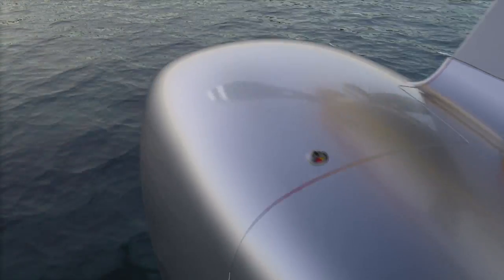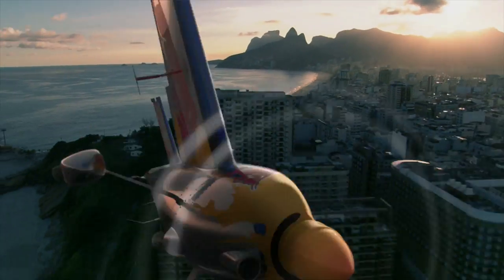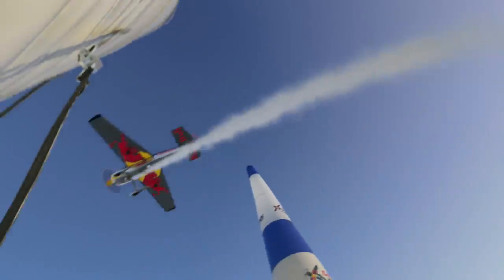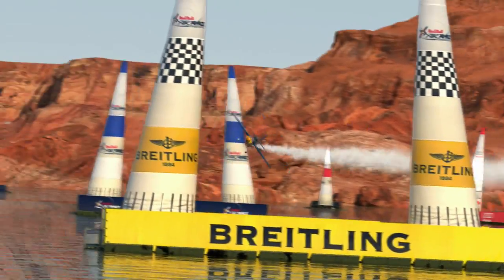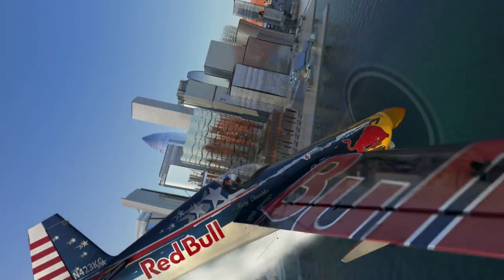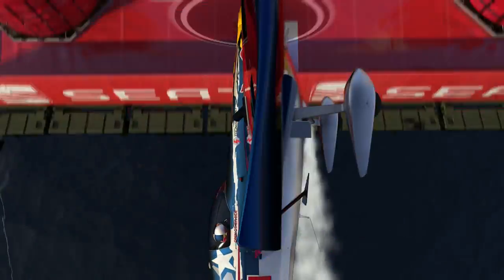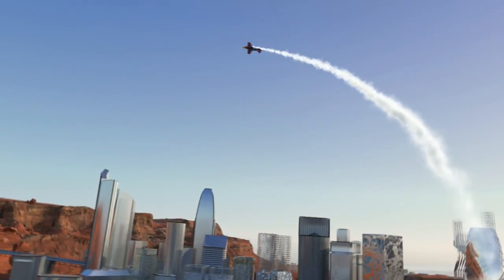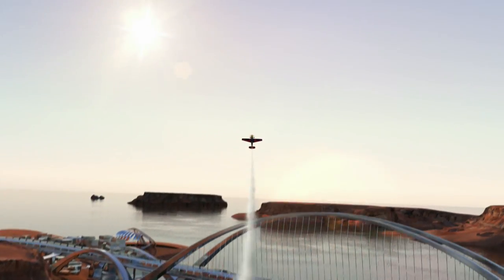The Red Bull Air Race in HD CGI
Red Bull Air Race pilot Kirby Chambliss narrates this computer generated animation explaining the rules, challenges and heart-stopping excitement of the Red Bull Air Race World Series.